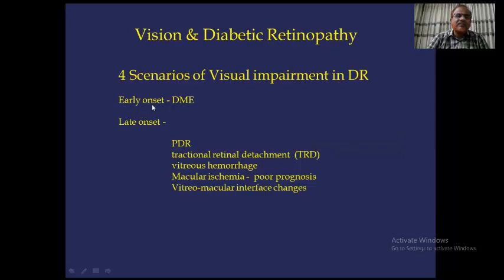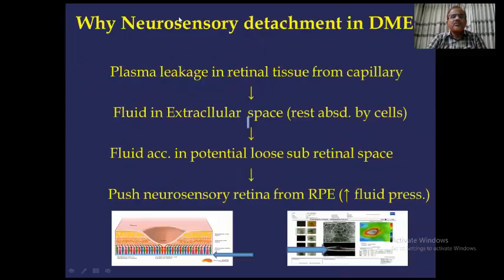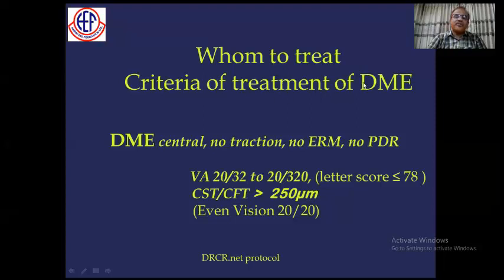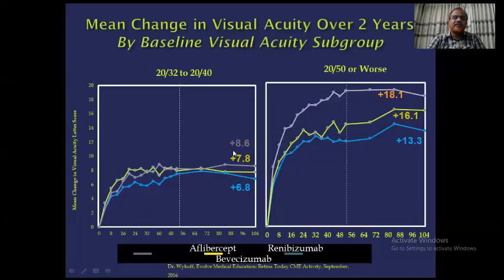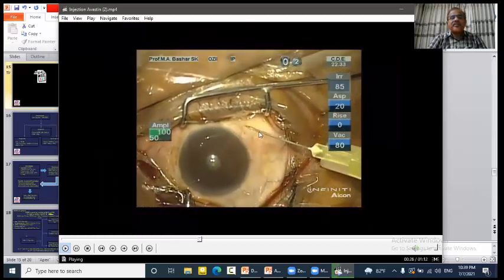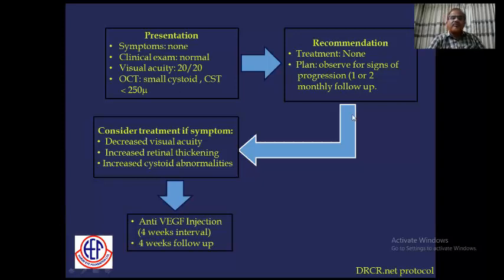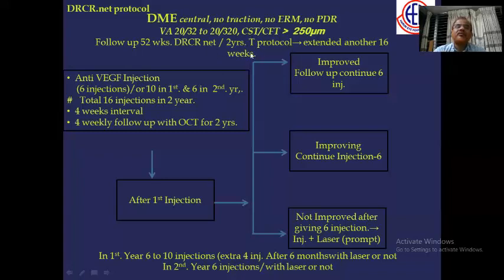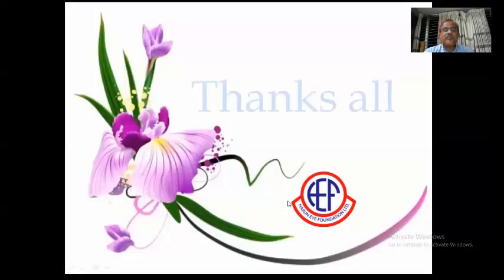Diabetic macular edema (DME) management with Anti VEGF- Prof. M. A. Bashar Sheikh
According to DRCR net T protocol DME manaement will be best.